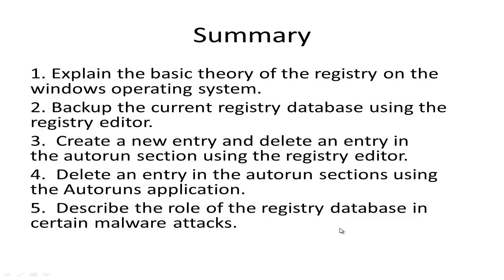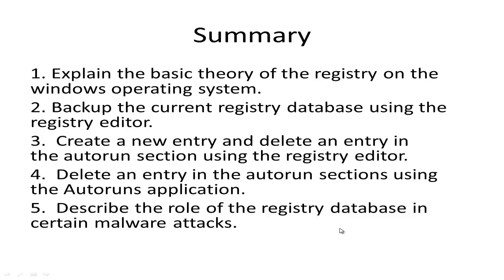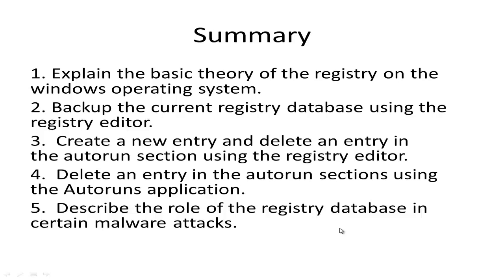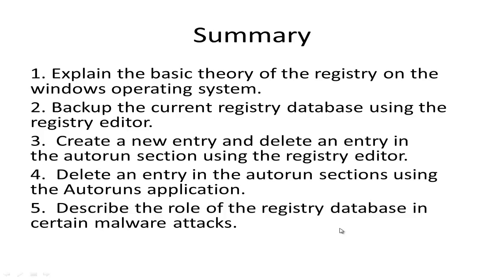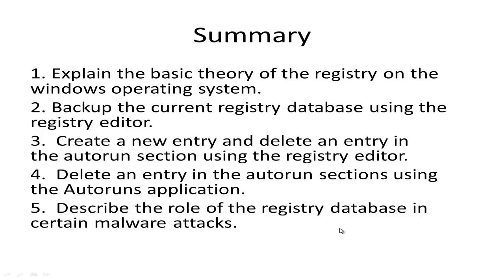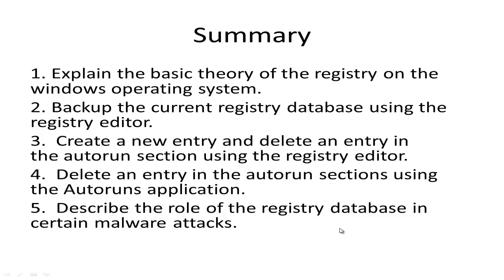Direct Instruction: Summary